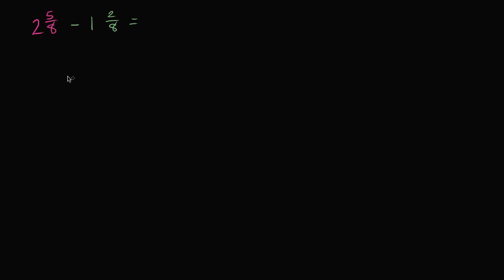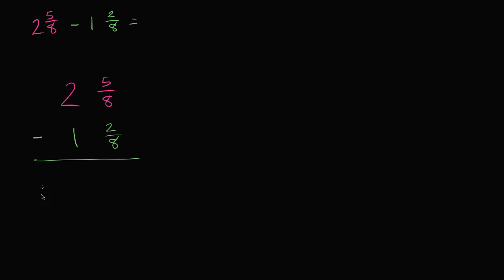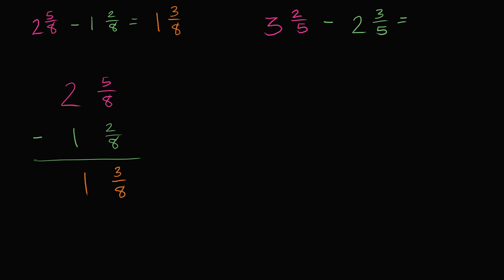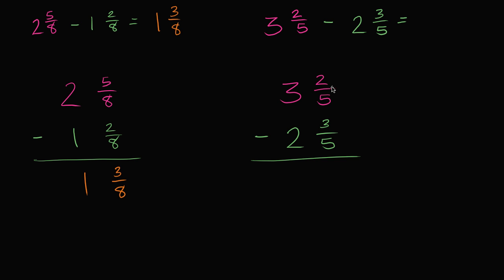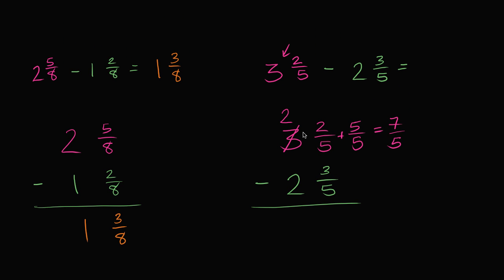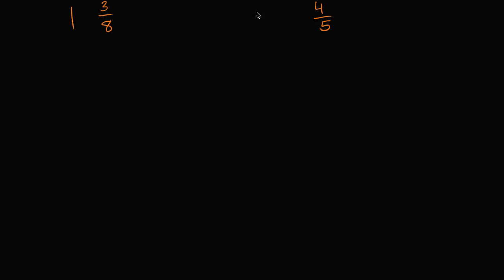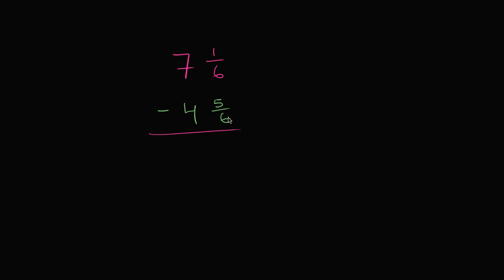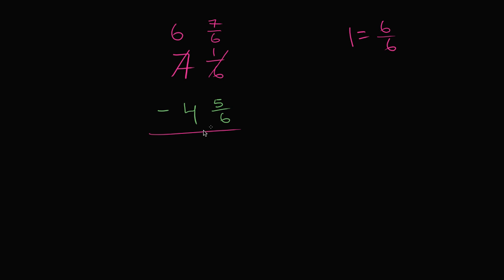Subtracting mixed numbers introduction | Fractions | 4th grade | Khan Academy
Courses on Khan Academy are always 100% free. Start practicing—and saving your progress—now

Learn how to subtract mixed numbers that already have like denominators (common denominators).